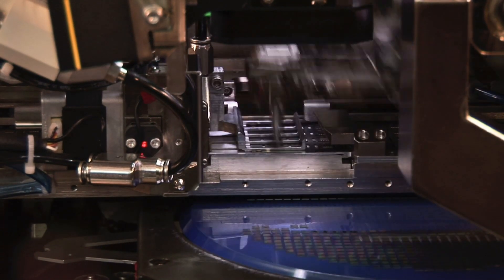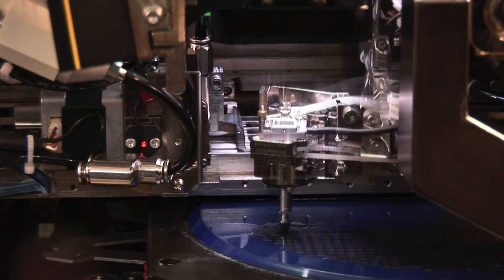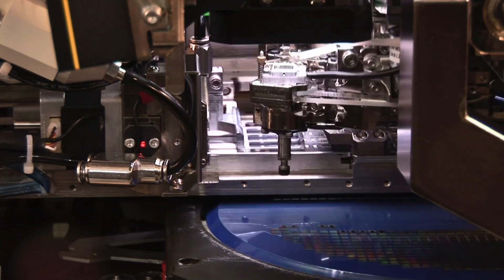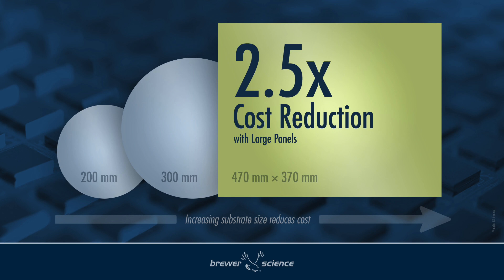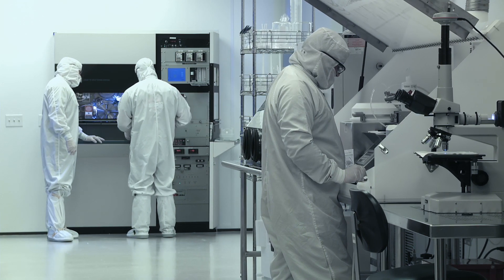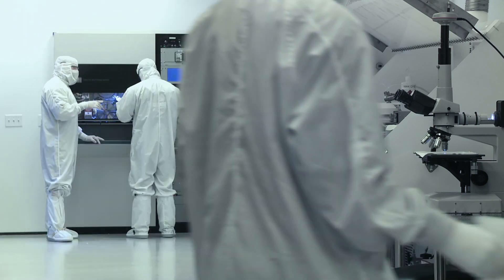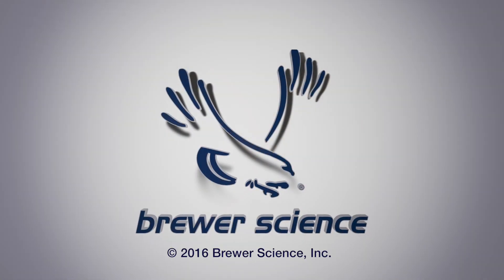Understanding Panel-Level Processing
Ram Trichur explains how the transition from conventional wafers to large panels can generate significant cost savings for fan-out wafer-level packaging, and how these large, thin panels pose new challenges for handling and processing.